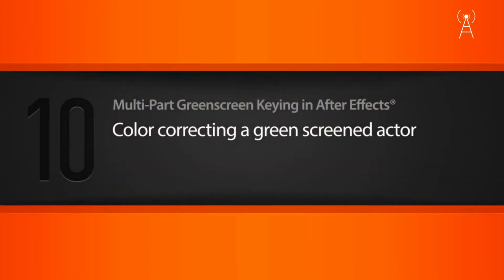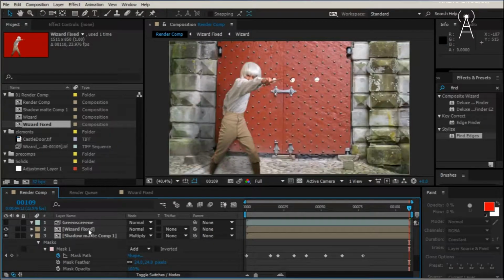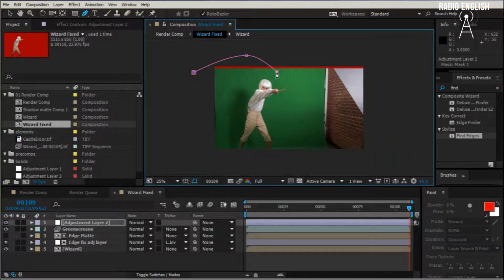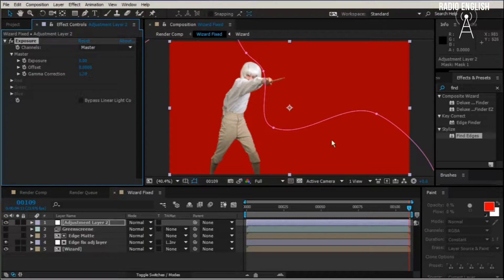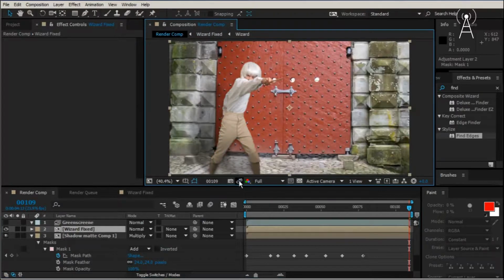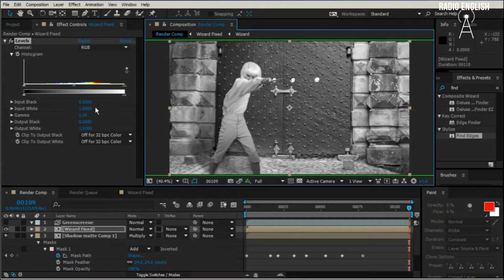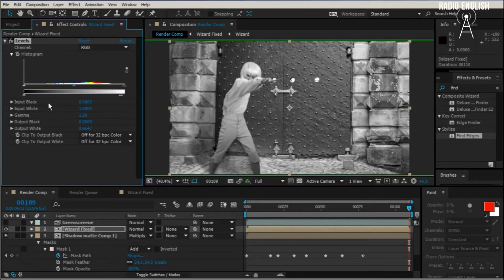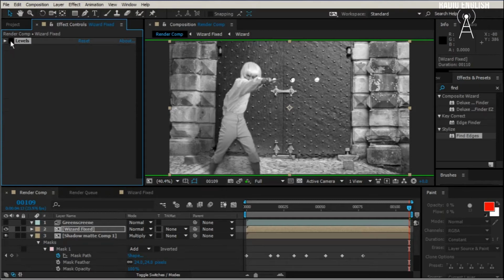After Effects training |10 Color correcting a green screened actor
☢ᵀᴴᴱ ᴼᴿᴵᴳᴵᴺᴬᴸ☢
Greenscreen Keying in After Effects

Multi-Part Greenscreen Keying in After Effects - In this After Effects tutorial we'll go over how to effectively deal with all of these problems using some advanced techniques in After Effects.
In a production environment compositors often have to key greenscreen footage that was shot in less than Ideal conditions.Things like shadows motion blur long hair and green spill can make keying very challenging.

We'll start off by evaluating the footage and planning how to tackle the shot. We'll go on to separate our key into multiple parts: making edge mattes a core matte and fixing problem areas with holdout mattes.

We'll then use a powerful technique to fix edges, color correct the character to fit into the scene, and create a light wrap from scratch. Then as a final touch we'll add a magic blast effect.

When you've completed watching this After Effects training you'll have a set of tools in your back pocket that will help you to get great looking keys from even the most difficult green screens.